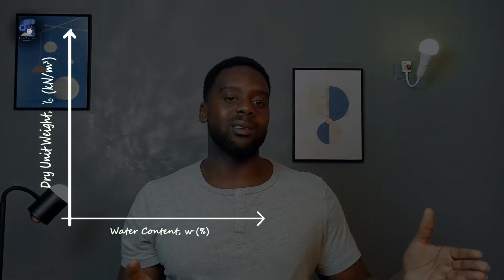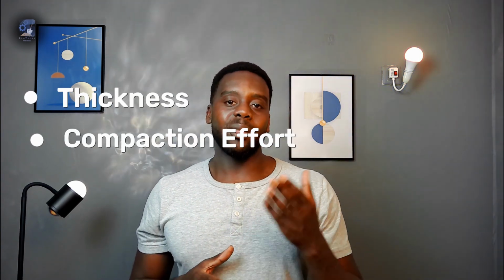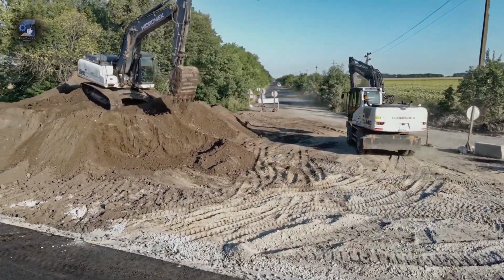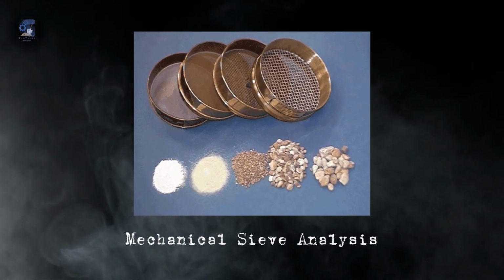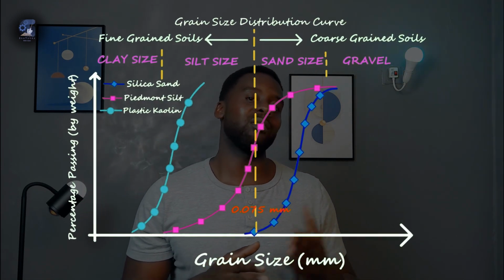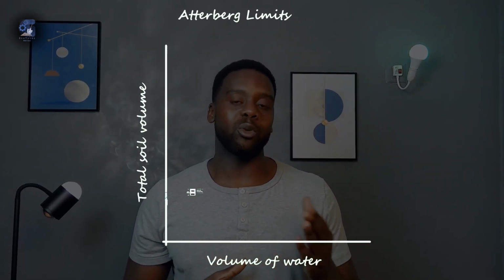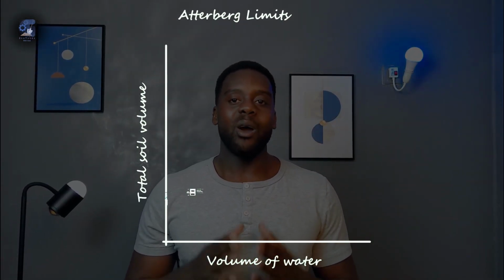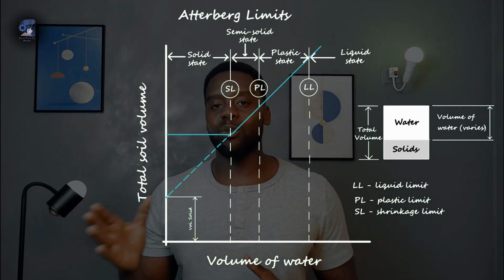Road Foundation Geotechnical Engineering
Geotechnical engineers play a crucial role in designing the road foundation, taking into account the properties of the soil and other materials present at the site. They conduct various tests and investigations to determine the soil's bearing capacity, compaction characteristics, permeability, and other relevant parameters. Let's explore that in this video...